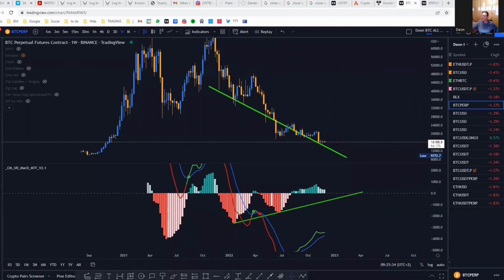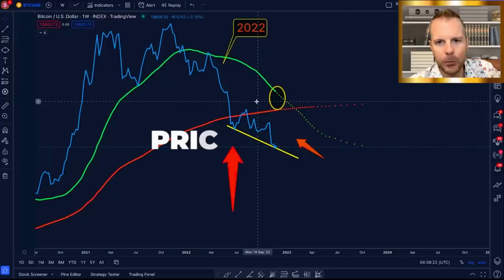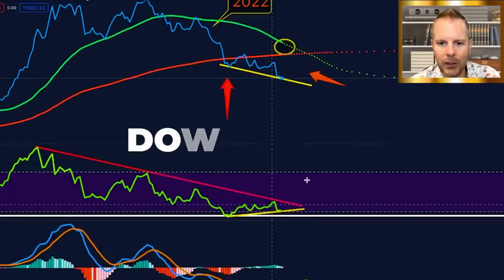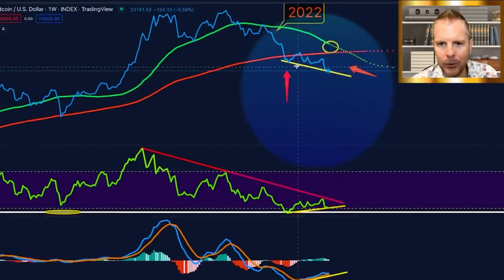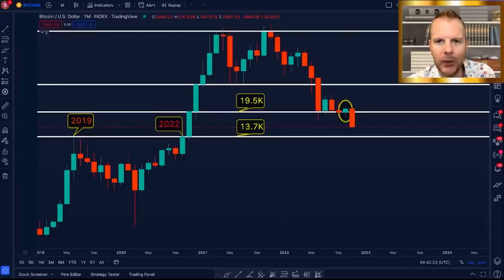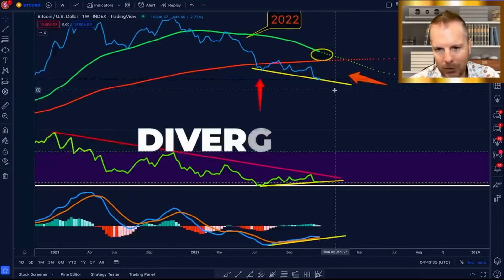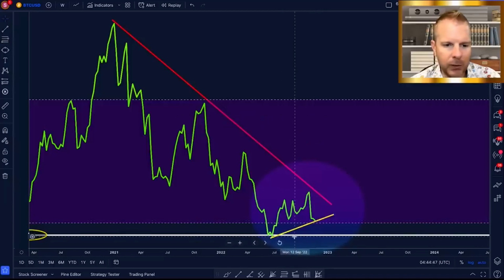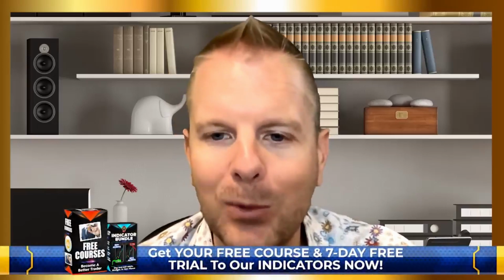Steve Crypto Crew University: Bullish Divergence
Hey Bitcoin Bounce Fam

Bitcoin Bounce is a crypto market overview channel that offers daily live market analysis, price predictions, news, trade setups and DCA bot 🤖 strategies for beginners. Join the fastest-growing crypto community to get notified of potentially profitable trades and the latest bot trading and market news! Bitcoin Bounce is a great introduction to trading the world of digital assets.

What are your thoughts 💡 on what we discussed? Thank you all so much for watching the video 📽️.

Binance Exchange 💱
FTX Exchange 💱

⚡  WARNING  ⚡

BEWARE OF SCAMMERS 😤 IN OUR COMMENTS AND COMMUNITY CHANNELS REQUESTING YOU TO SEND FUNDS 💰. THESE ARE IMPERSONATORS, AS WE WILL NEVER REQUEST YOU TO SEND US FUNDS.